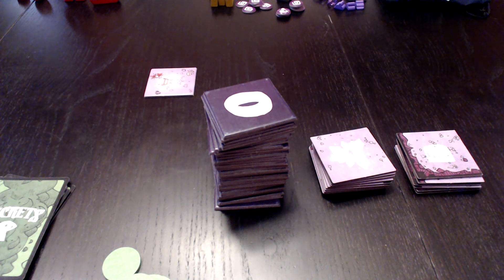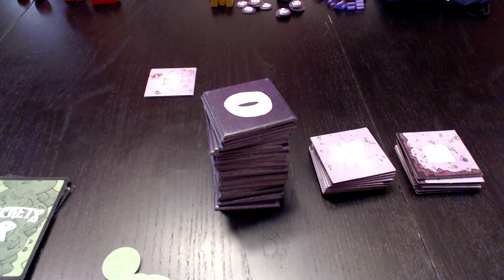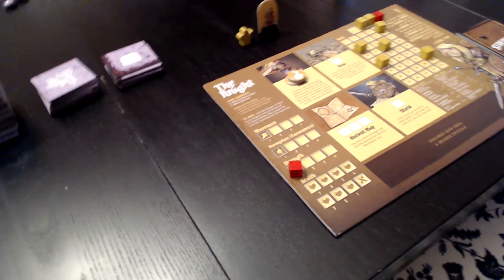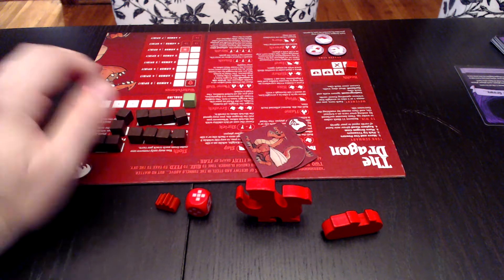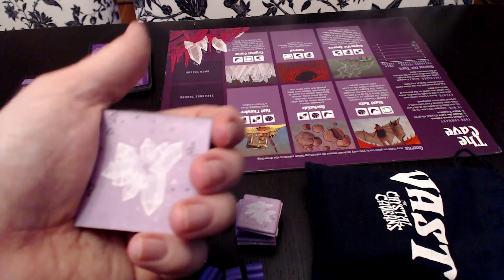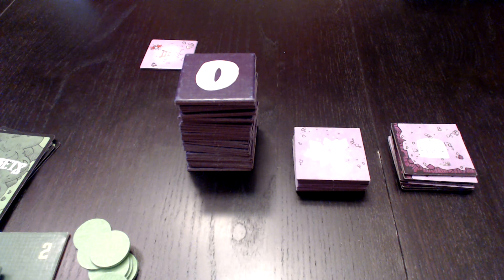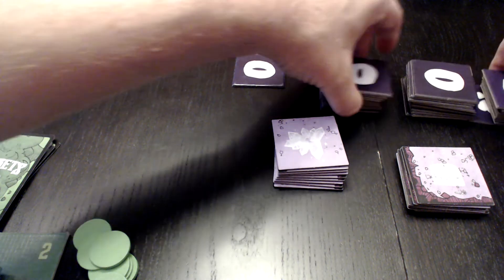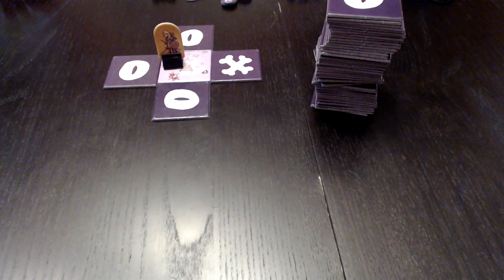VAST INTRO 0 SETUP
Basic introduction on how to set up Vast. All of these videos will be replaced as the more professional Videos get made.